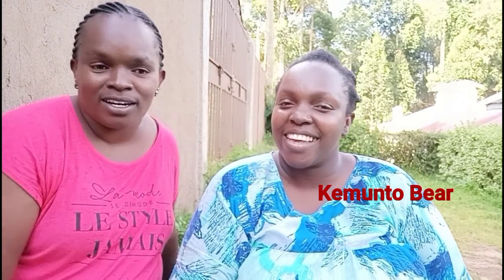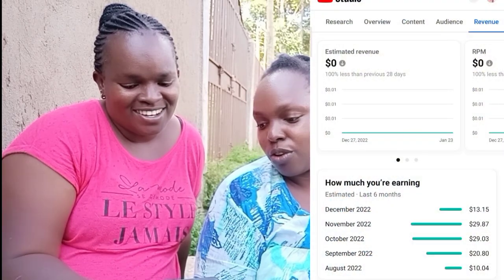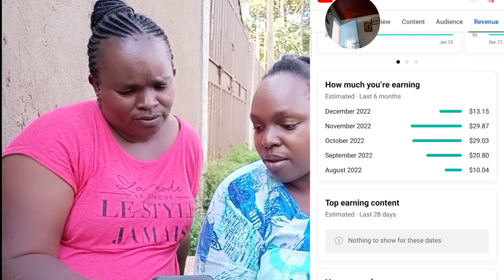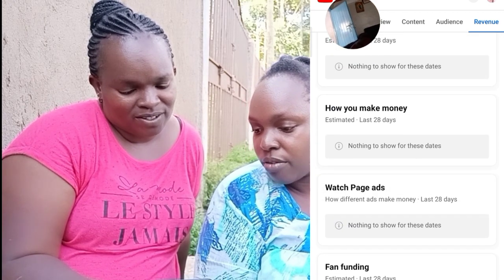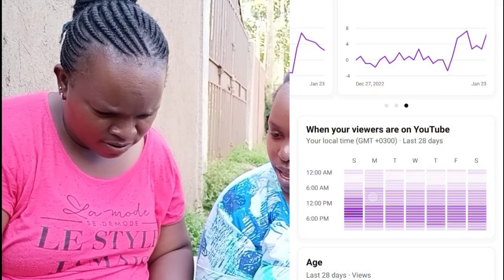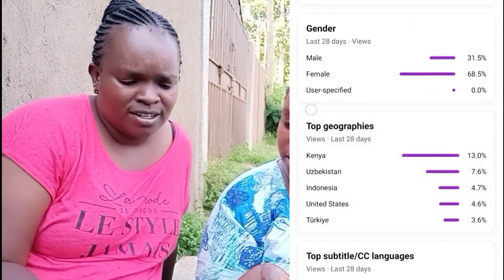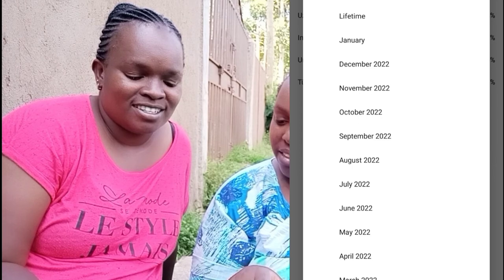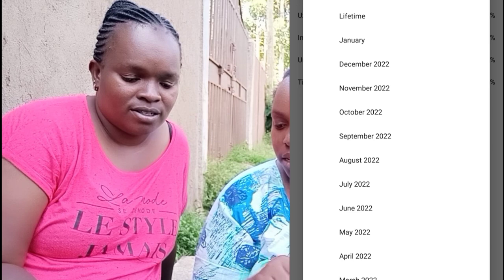This Is How Much YouTube Paid Me In 2022 | Kenyan Small Youtuber🇰🇪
In this video, am showing you how much YouTube Paid me for my first paycheck.

LOVE 💞